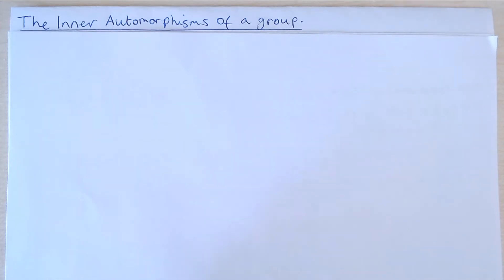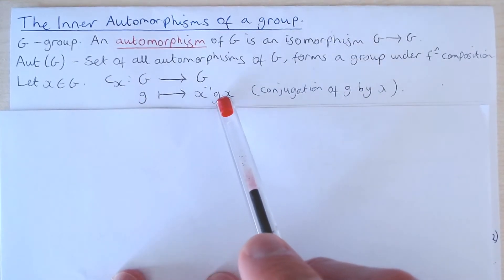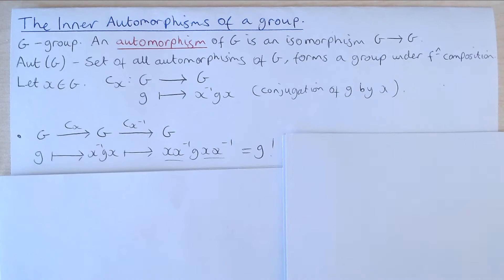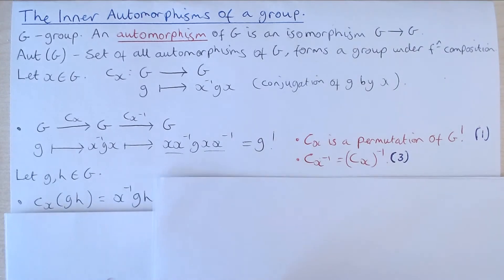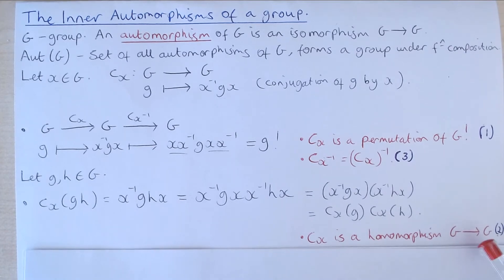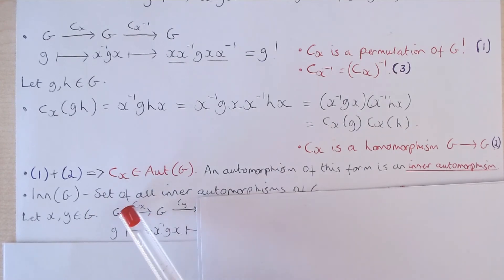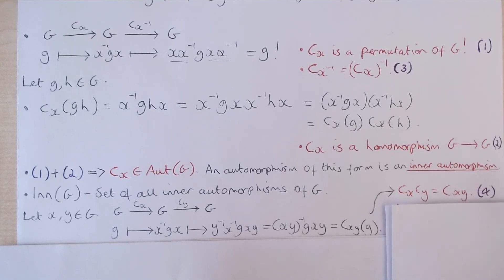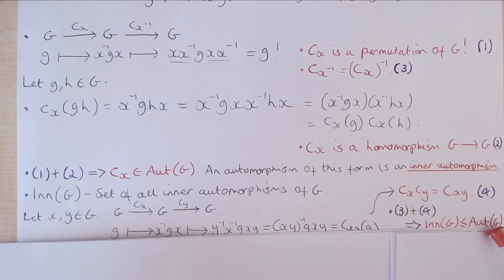What is an inner automorphism? - Inner Automorphisms of a Group - Part 1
We demonstrate that conjugating elements of a group G by a fixed element of a group G determines an automorphism of G. We then show that the collection of all such automorphisms forms a subgroup of the automorphism group of G called the inner automorphism group.